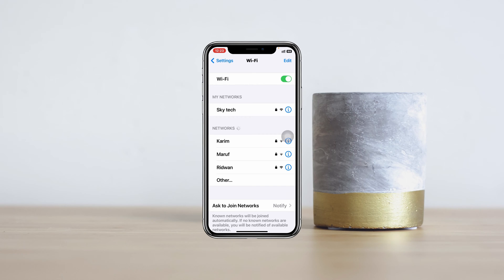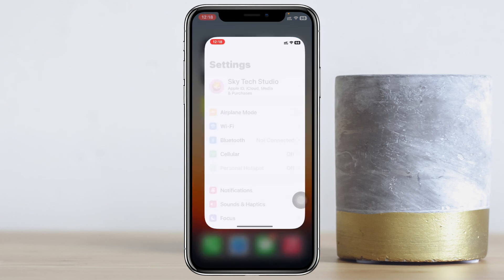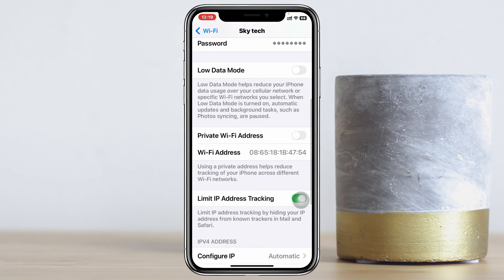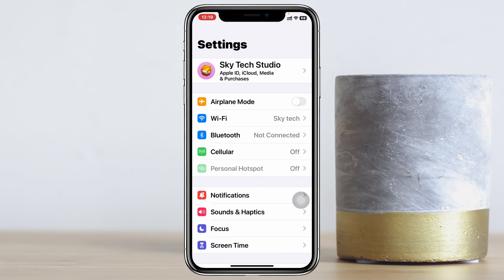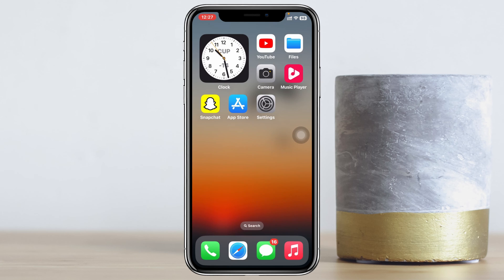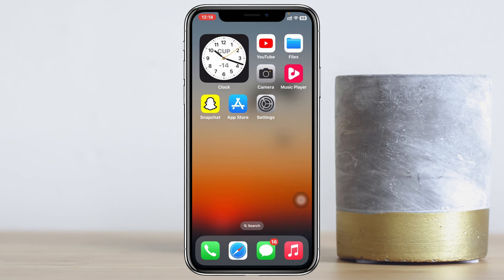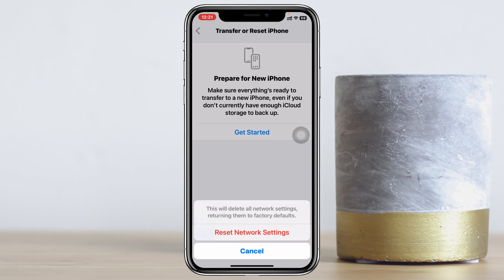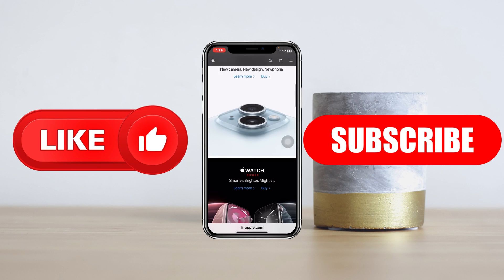How To Fix WiFi Keeps Disconnecting on iPhone iOS 17 | Wi-Fi Auto Disconnect Issue on iPhone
iOS 17 WiFi keep disconnecting
iPhone WiFi keep disconnecting
WiFi keeps disconnecting on iPhone iOS 17

Does your wifi keeps disconnecting on your iPhone after ios 17 update? If you find iPhone lost wifi connection or wifi signal loss ios 17 and facing iOS 17 WiFi connectivity issues then watch the video till the very end following the step-by-step processes.
Many iPhone users are asking Why does my Wi-Fi keep disconnecting only on my iPhone? Now if you also find wifi auto disconnect issue on iPhone ios 17 or iPhone keeps disconnecting from wi-fi then you must watch this video to fix wifi automatic disconnect problem iPhone.

00:01- Video Starting
00:17- Solution 1: Check settings
01:04- Solution 2: Turn off restrictions
01:23- Solution 3: Restart your iPhone
01:27- Solution 4: Restart your Router
01:48- Solution 5: Reset network settings
02:28- Solution ending